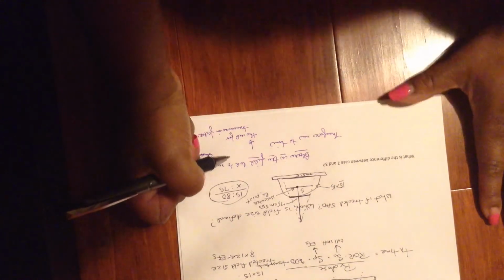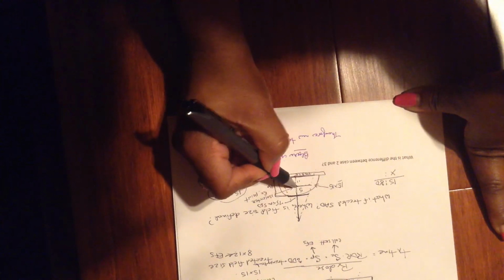Treatment Planning homework part 2